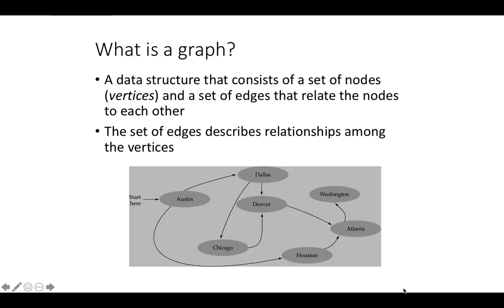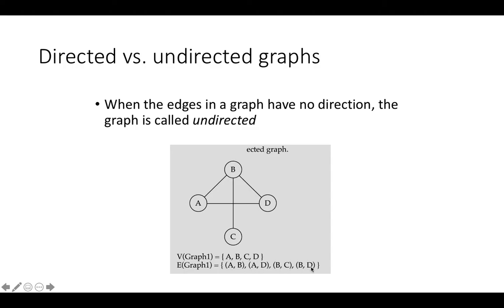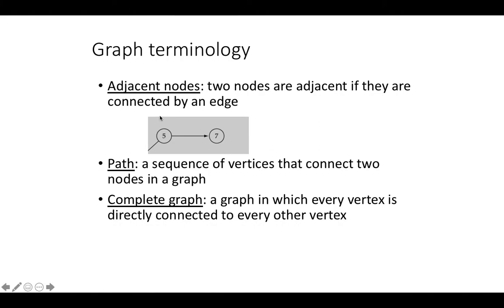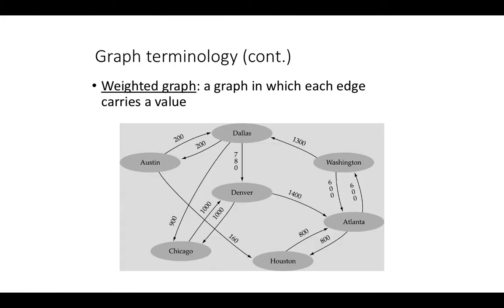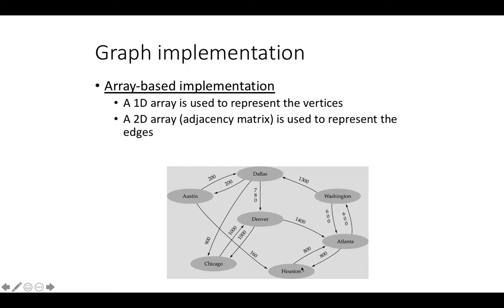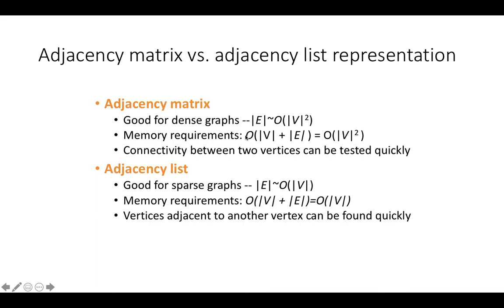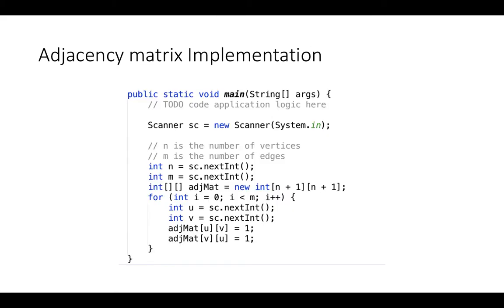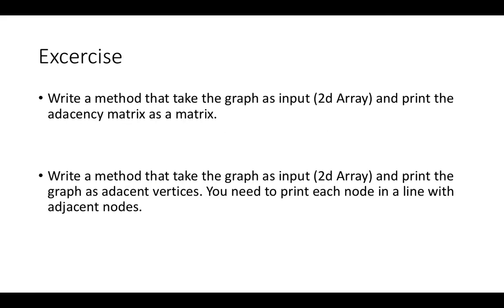Data Structures and Algorithm, Lecture 16, Dr. Fidaa Abed